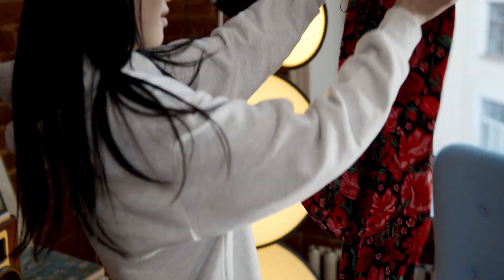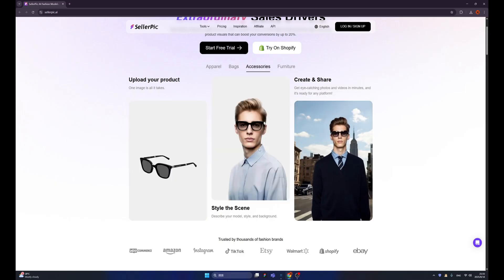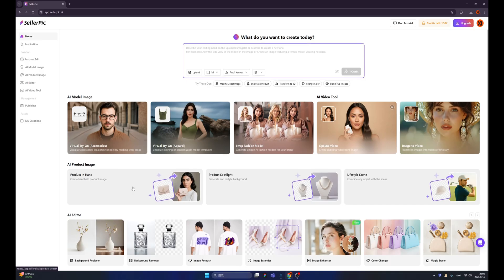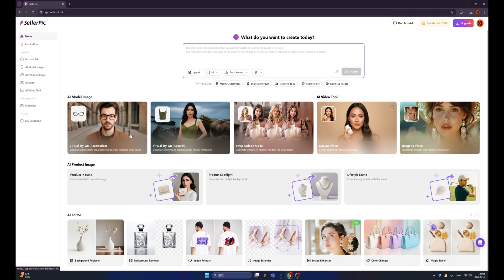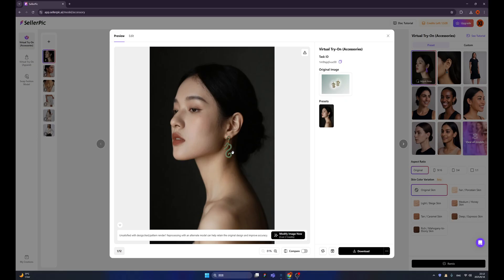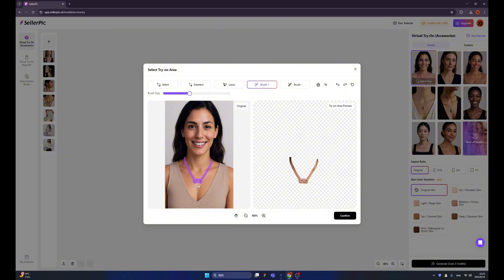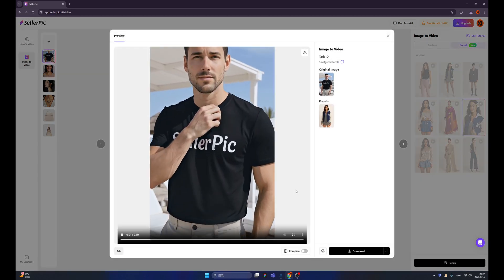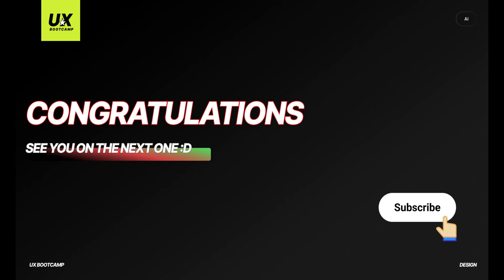How to Build a Million-Dollar Fashion Store Website with SellerPic (2025 Full Tutorial)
Turn Ordinary Product Photos into Extraordinary Sales Drivers
Stop letting mediocre images hurt your sales. SellerPic uses AI to effortlessly create stunning, high-converting product visuals that can boost your conversions by up to 20%.